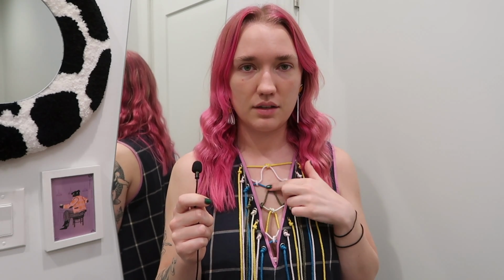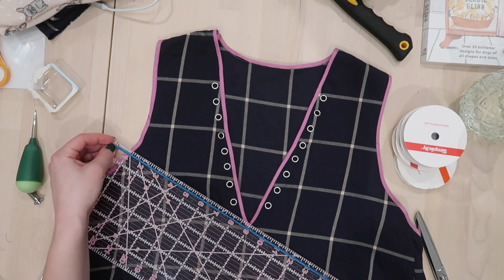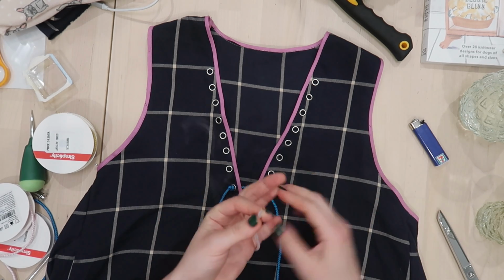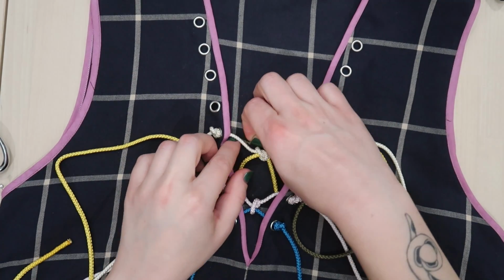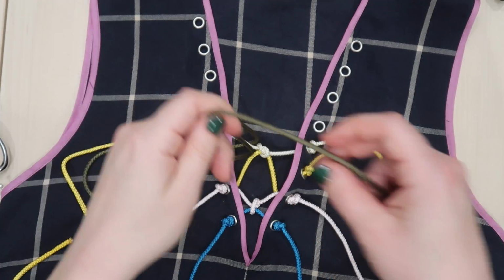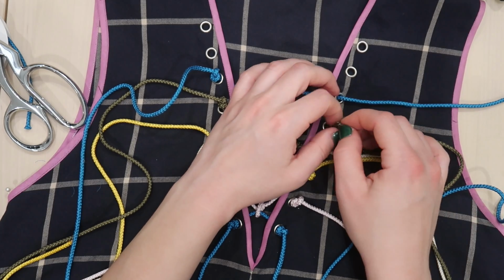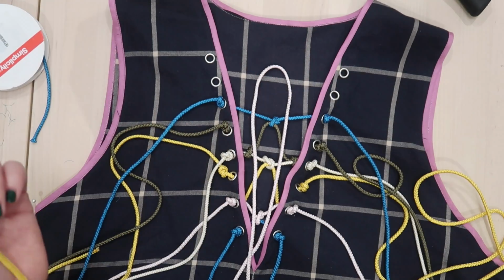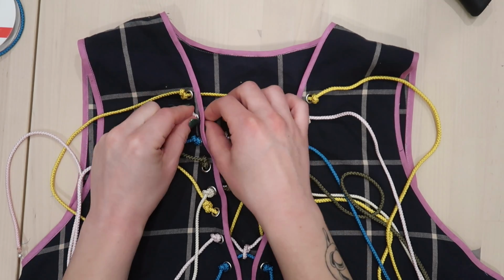DIY Knotted Cord Dress inspired by Chloe SS22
Getting tired but I'm still here...I love how the colors came together on this one!